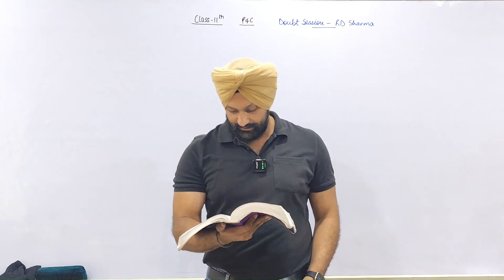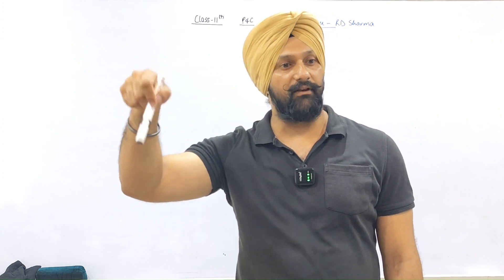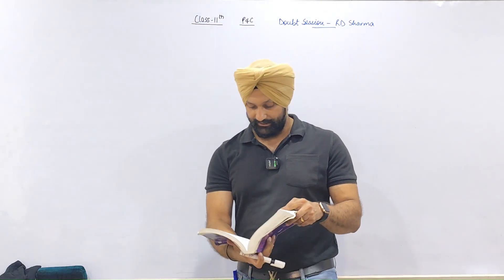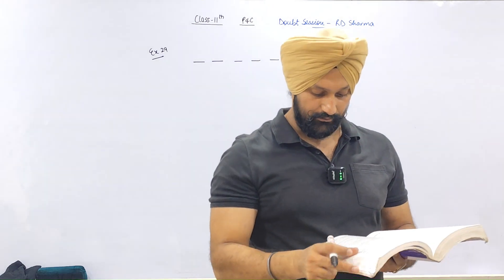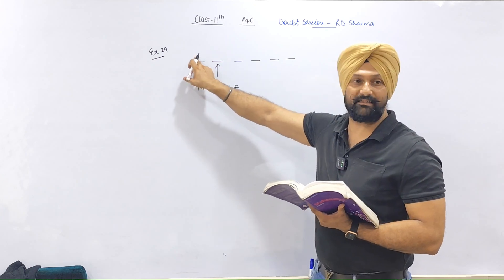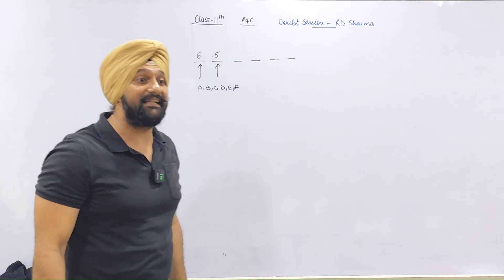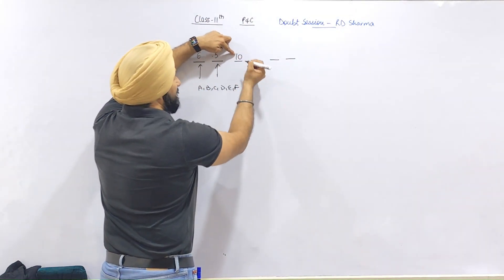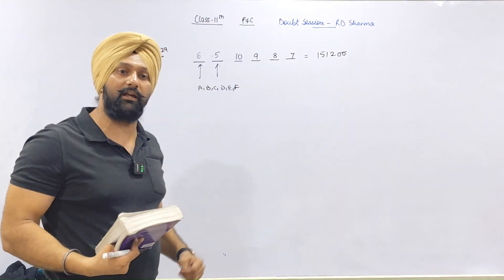Serial number of an item produced in a factory are to be made using 2 letters followed by 4....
Class XI_Permutations & Combinations
Q29: Serial number of an item produced in a factory are to be made using 2 letters followed by 4 digits. If the letters are to be taken from ENGLISH ALPHABET without repetition & the digit also not repeat in serial number. How many serial number can be formed?

Q: In how many ways 5 rings of different types can be worn in 4 fingers?
Q: A gentleman has 6 friends to invite. In how many ways can he send invitation cards to them, if he has 3 servants to carry the cards?
Q: How many numbers between 3000 & 4000 be formed from digits 3, 4, 5, 6, 7, 8. Repetition not allowed?
Q: How many numbers divisible by 5 and lying between 4000 & 5000 & can be formed from digits 4, 5, 6, 7, 8.
Q: A mint prepares metallic calendars specifying months, dates & days in the form of monthly sheets (one plate for each month). How many types of FEBRUARY calendars should it prepare to serve for the possibilities in future years.